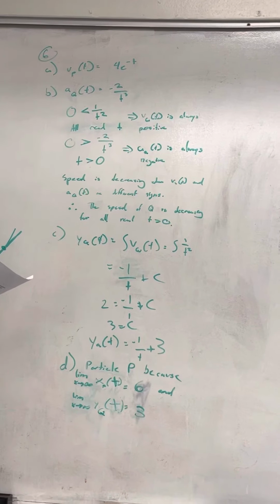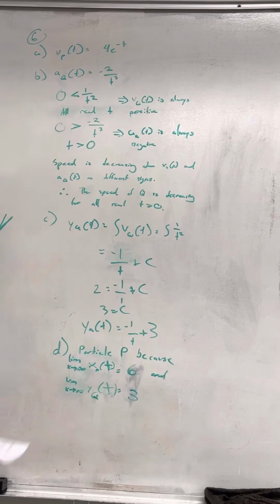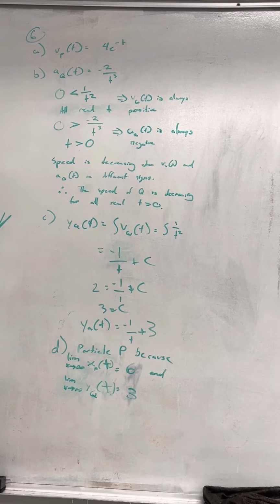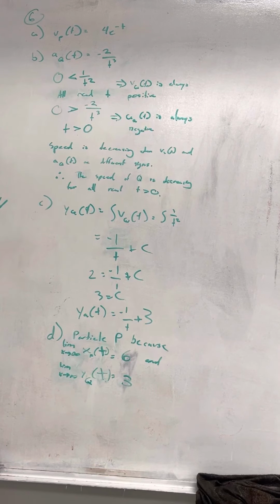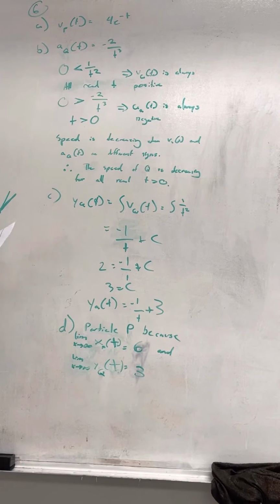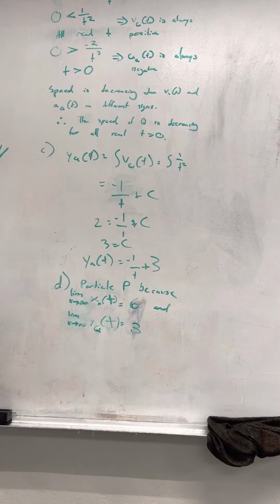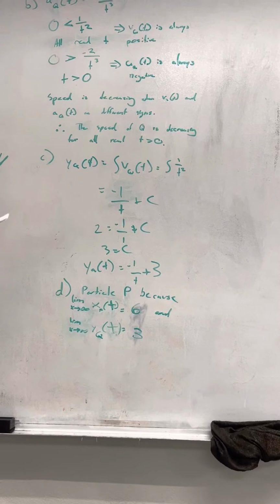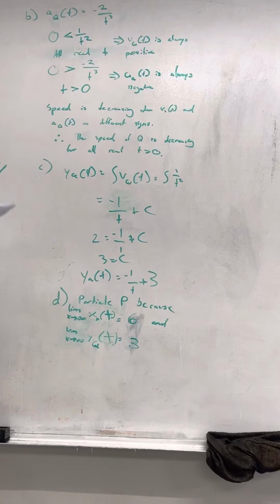AP Calculus AB 2022 - FRQ6 Solution